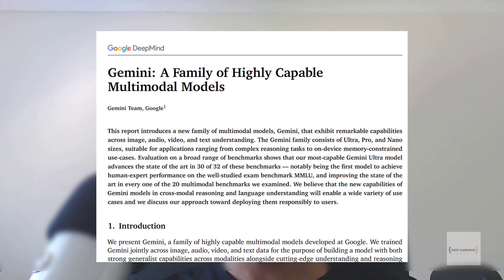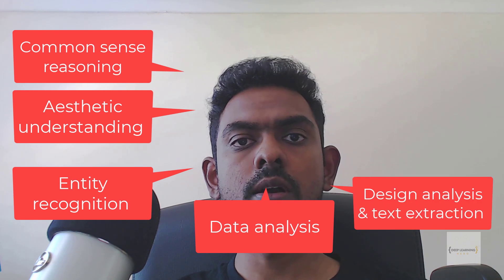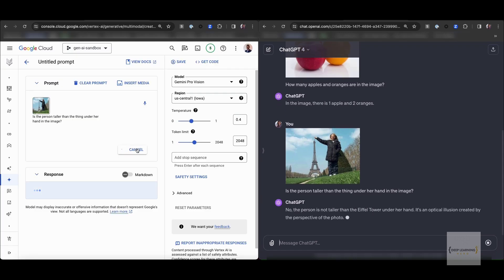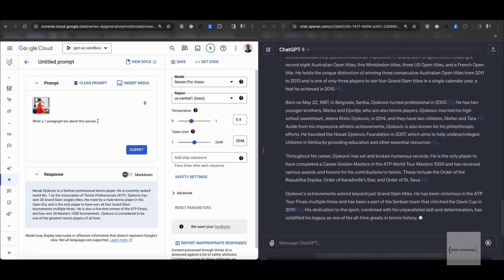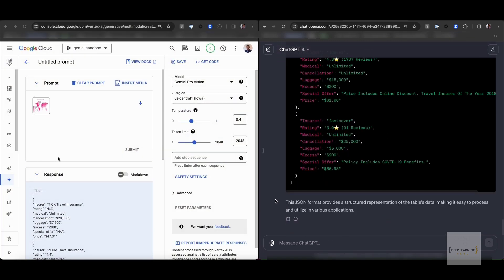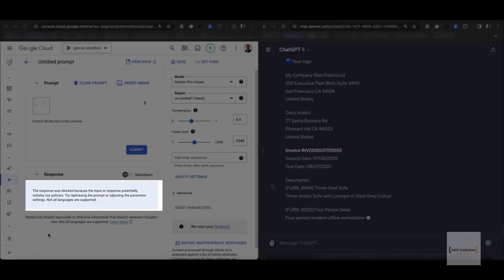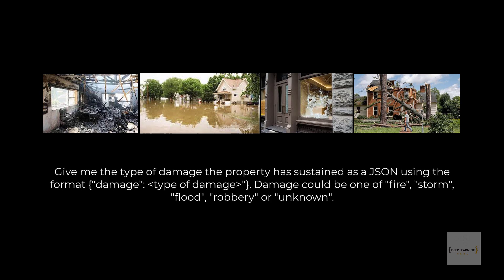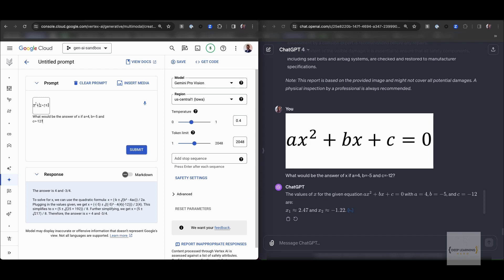Comparing Google's Gemini Pro vs OpenAI's ChatGPT4: Which model has better visual reasoning?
In this video, we're going to test Gemini Pro and ChatGPT4 side by side on a gamut of tasks requiring various levels of visual reasoning and specialized skills. These tasks include; common sense reasoning, aesthetic understanding,  data analysis, math, etc.

00:00 - Introduction
03:18 - Common sense reasoning
04:51 - Aesthetic understanding
05:55 - Entity recognition
08:12 - Data analysis
10:53 - Design analysis & Text extraction
12:35 - Misc labelling
15:06 - Math
16:08 - Final thoughts